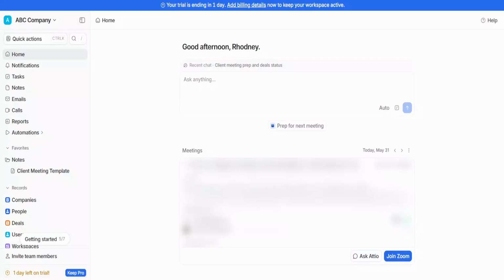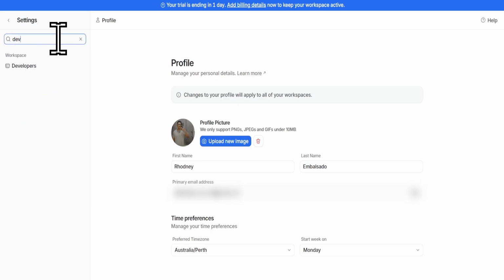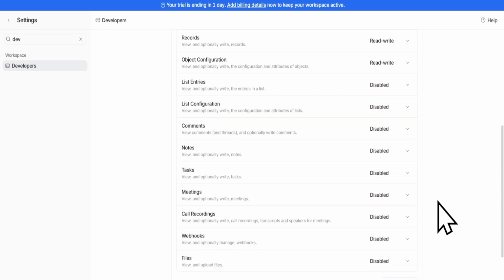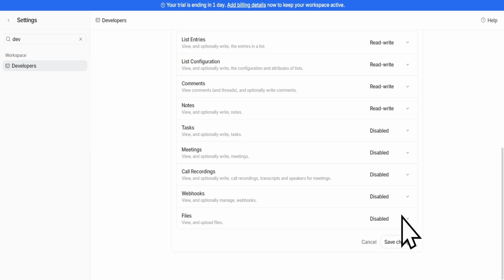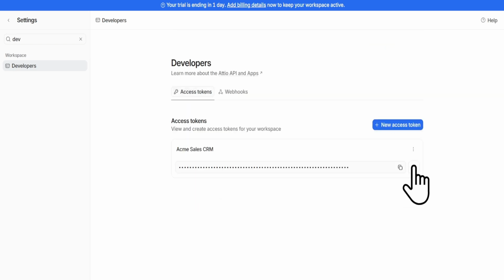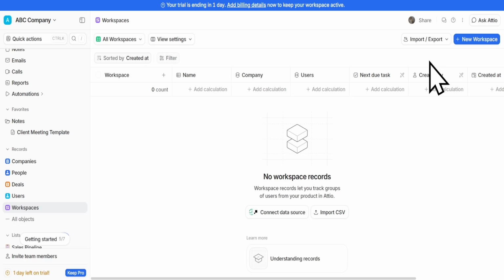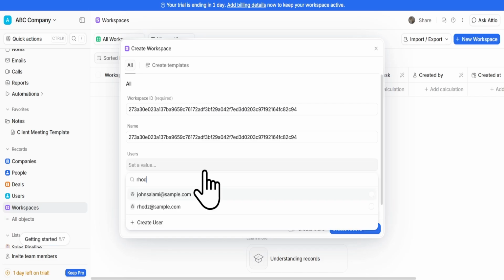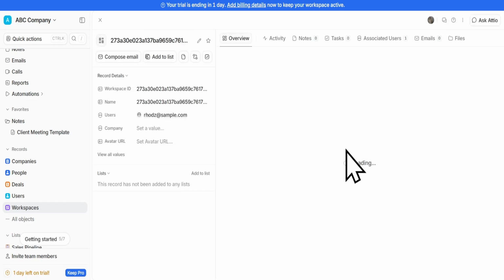How to Get Started with Attio CRM: Generate API Token & Create Workspace Tutorial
In this beginner-friendly Attio CRM tutorial, you'll learn exactly how to set up your first workspace from scratch.

We'll walk through generating secure API access tokens, configuring developer settings, and creating a new workspace so you can start organizing contacts, companies, deals, and automations right away.

Key takeaways:
• How to access Account Settings and create a secure Access Token
• Setting proper Read/Write permissions for integrations
• Creating and configuring a new Attio workspace with team access
• Adding your first records to launch your CRM workflow

Perfect for new Attio users, sales teams, and automation enthusiasts looking to streamline their CRM processes.

💬 Comment: What’s your biggest challenge when setting up a new CRM?